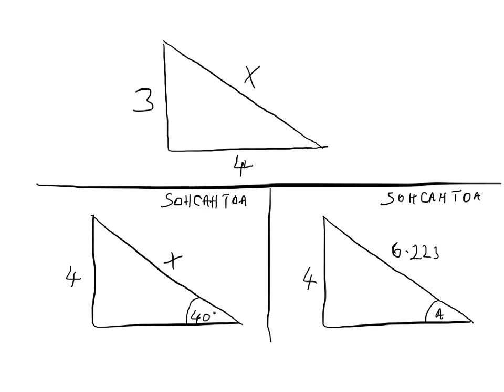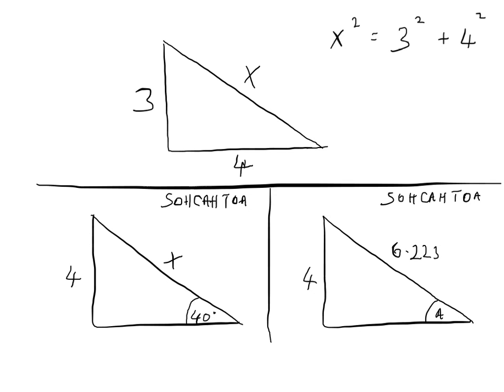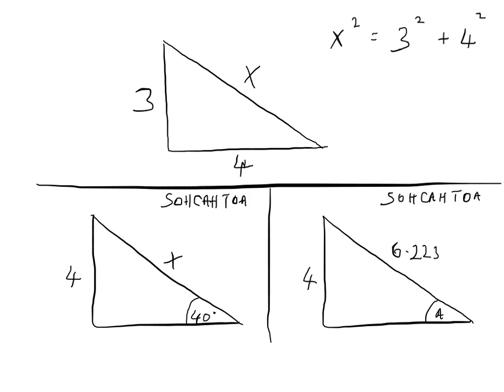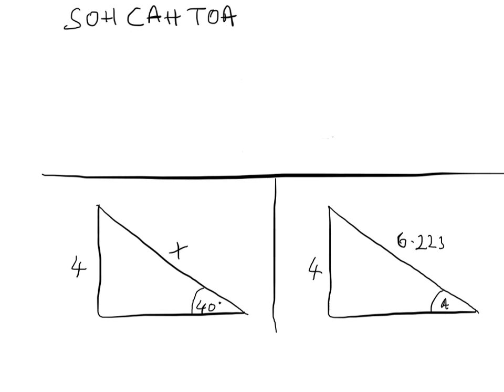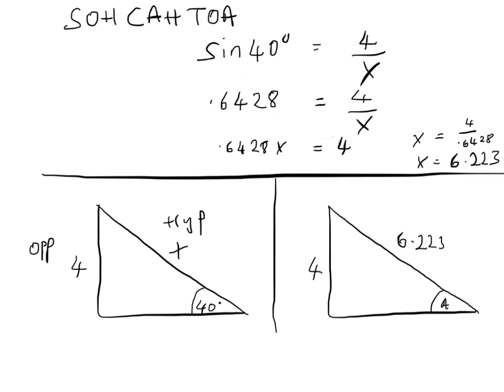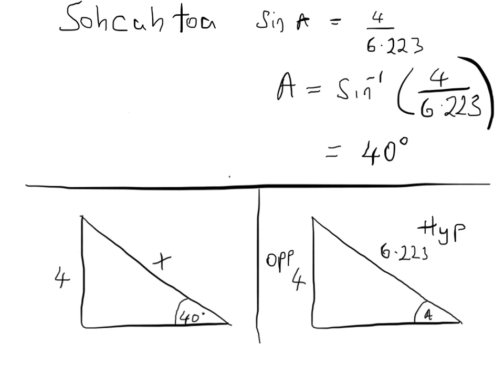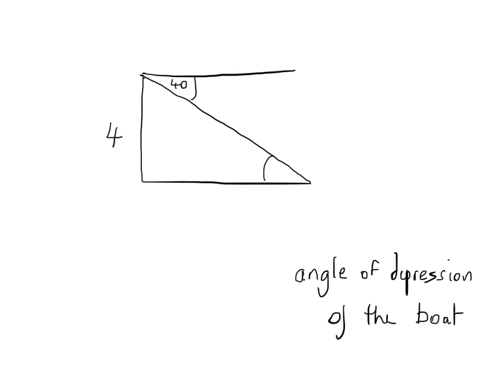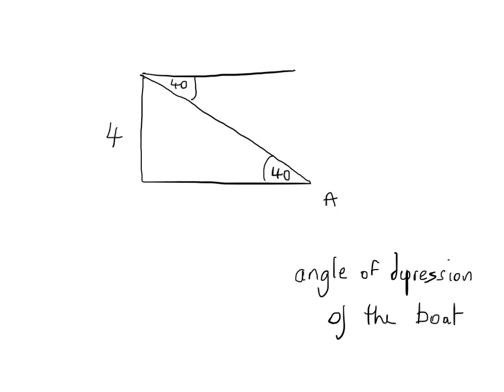Juniort Cert Maths Paper 2 - Trigonometry Explained | Basics Covered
How to recognize the 3 main types of Junior Cert Maths Trigonometry  questions from paper 2 and how to solve them. This video doesn't cover everything, but covers trigonometry basics as applies to junior cert exam.